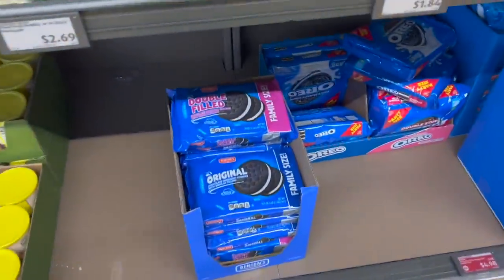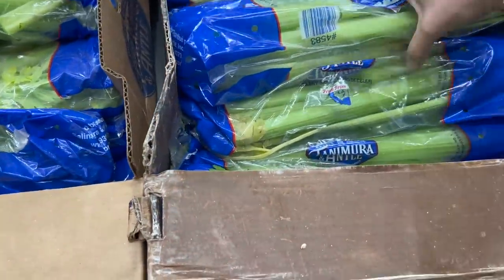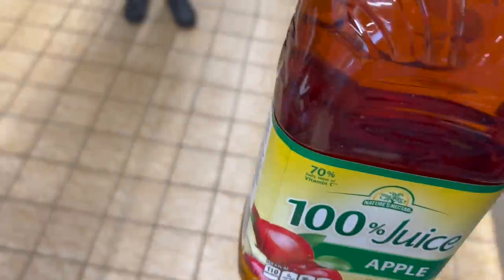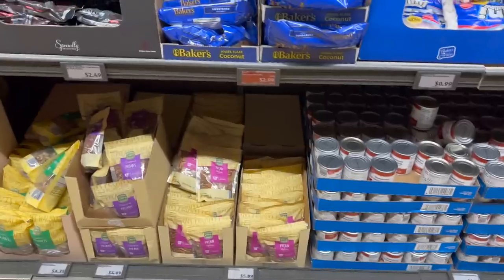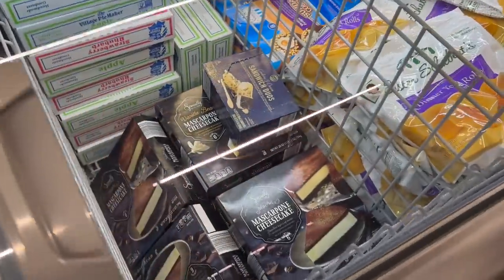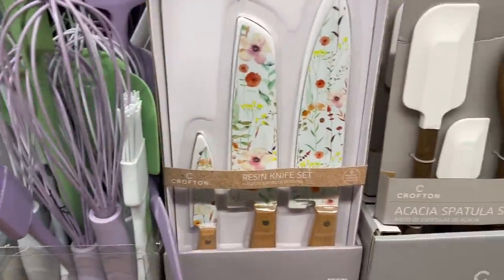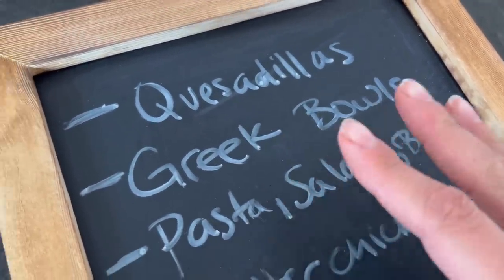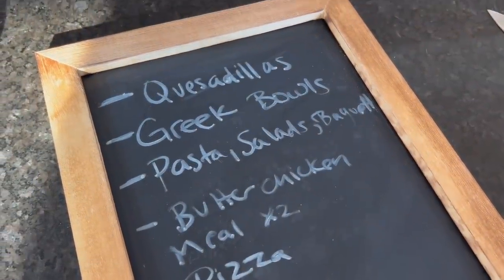His & Her Sweet Finds!! YUM 🛒 ALDI Weekly Grocery Haul April 2023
Come into ALDI with me see what I bought for a week of groceries for my family of 5.  I always use items from my pantry/freezer as well.  I share my dinner meal plan at the end.
Also, I do NOT buy my groceries exclusively at ALDI, but they're the first place I try and my favorite to shop at.

Did you know I have 2 other channels?